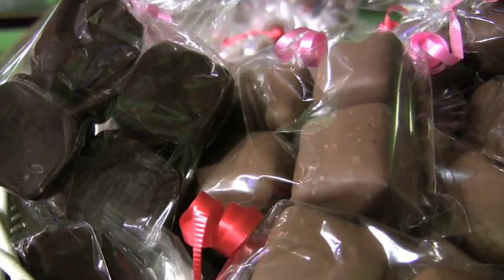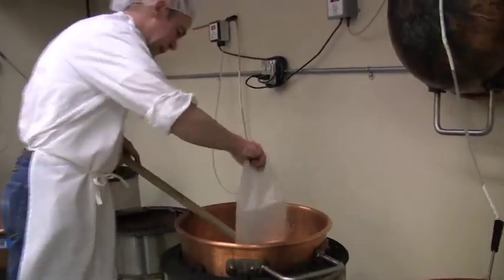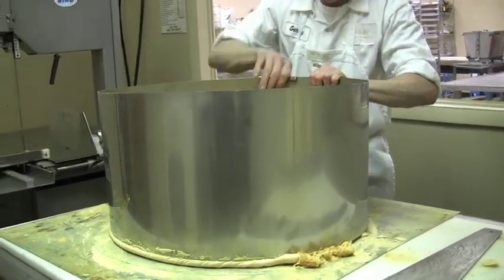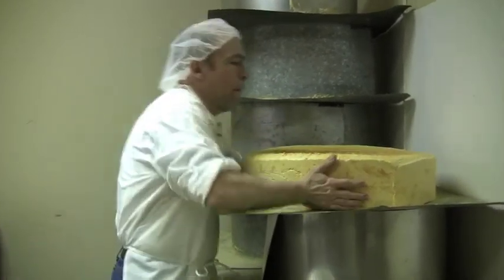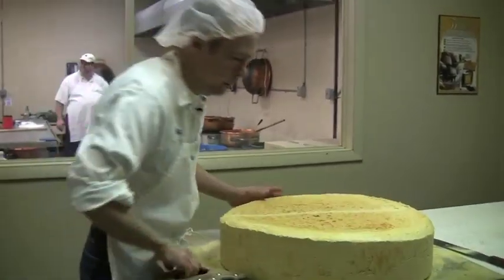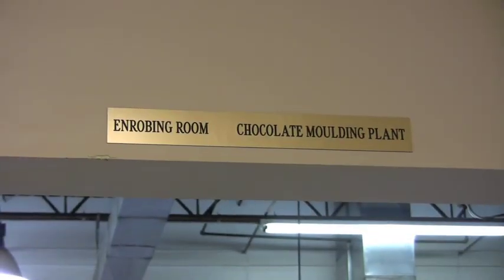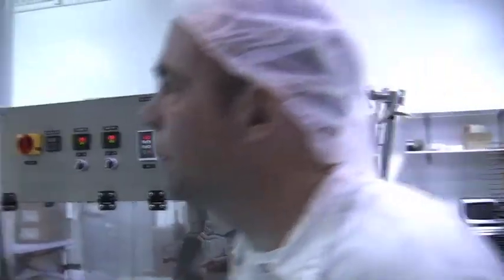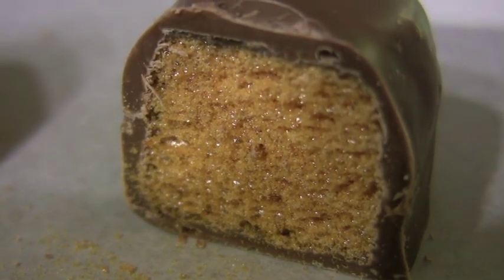The makings of sponge candy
Buffalo.com's S.J. gets a private tour of the Watson's Chocolates factory in Tonawanda just a few days before Valentine's Day. Professional candy maker Gerry gives us an inside look at the complicated art of creating sponge candy, a chocolate-coverage crunchy confection unique to the Buffalo area.